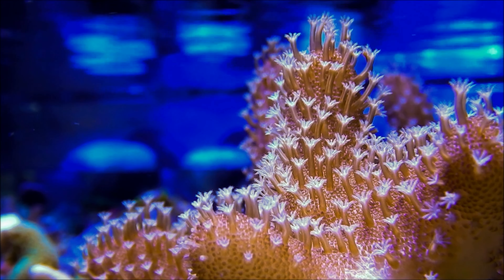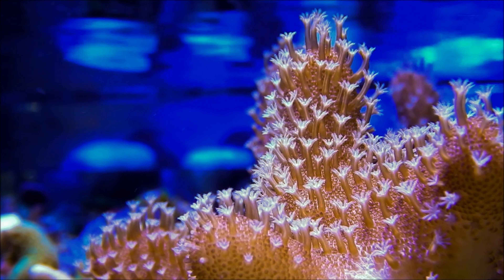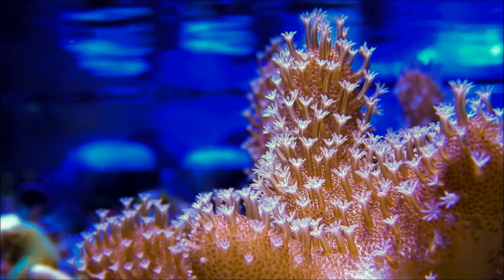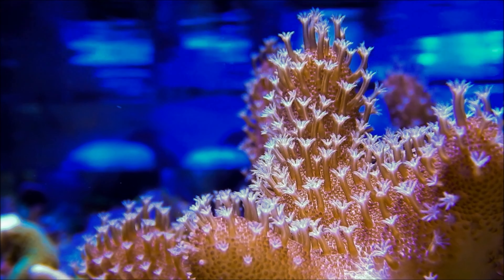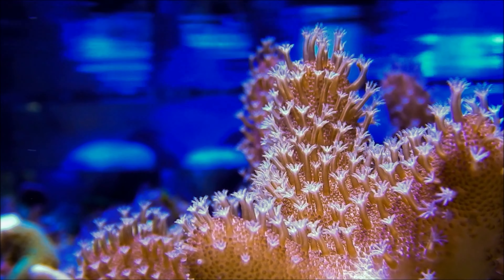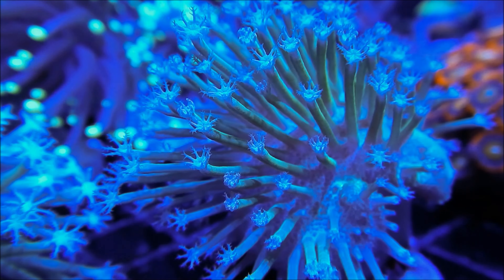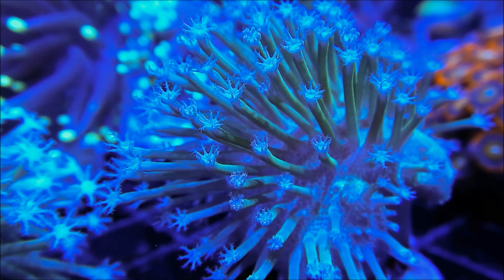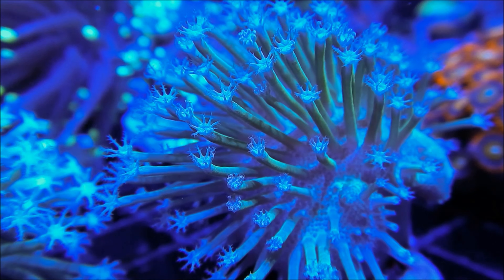Leather Coral in Your Reef Aquarium: Tips and Tricks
In this comprehensive guide to keeping leather coral in reef aquariums, discover everything you need to know about caring for these stunning specimens. Commonly known as leather coral, colt coral, toadstool/mushroom coral, or tree coral, these corals are perfect for beginners due to their tolerance to various conditions and easy availability.

Feeding leather corals is a breeze, as they possess specialized feeder tentacles capable of capturing small particles. Additionally, many leather corals can directly absorb nutrients from the water, simplifying their care even further.

When it comes to lighting, leather corals are adaptable to a wide range of conditions, although faster growth is typically observed under higher light intensities (Level 2 to 8). Similarly, these corals can thrive in various water flow conditions, but moderate to high flow is ideal for keeping their surfaces clean and healthy.

Placement is crucial when housing leather corals alongside stony corals, as leather corals produce potent toxins that can harm their stony counterparts. It's recommended to keep them in separate tanks, or if housed together, ensure the leathers are downstream from the stony corals. Adding sufficient amounts of carbon to the system helps mitigate any potential issues when keeping both types of corals.

Overall, leather corals are fantastic additions to any reef aquarium, offering both beauty and ease of care. If your leather corals exhibit temporary shutdowns or refuse to open their polyps, don't panic—this behavior is often observed during tank acclimatization or growth phases. With patience and proper care, your leather corals will thrive and enhance the beauty of your aquarium for years to come.